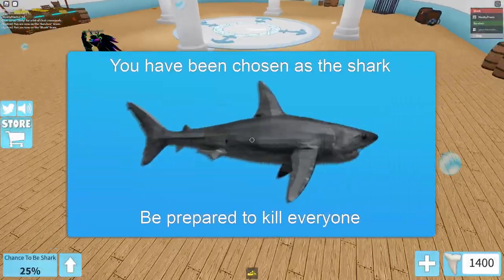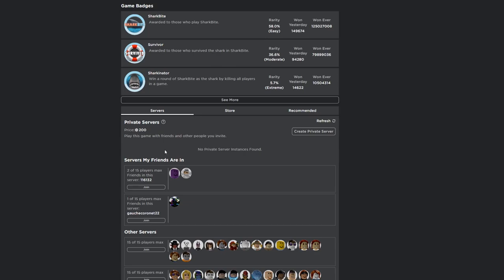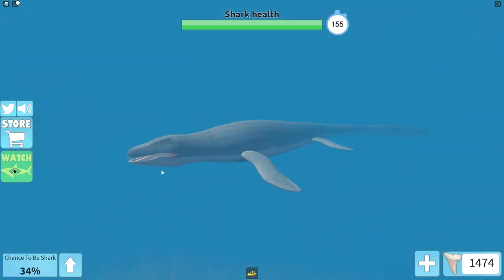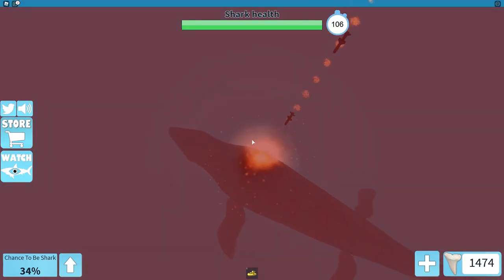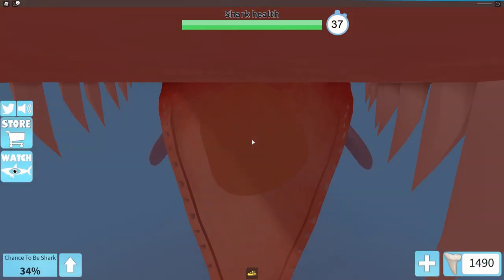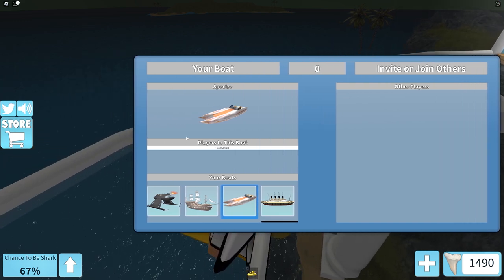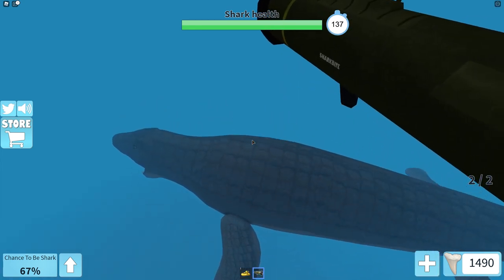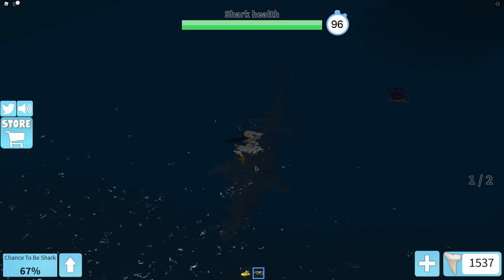(PATCHED) Step by Step Guide on how to get 700 Teeth a Round in Sharkbite